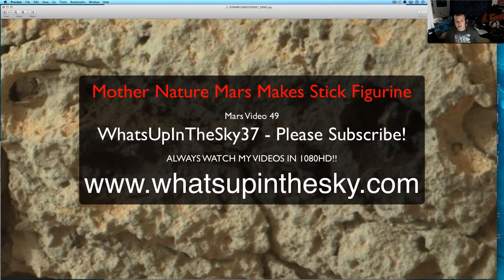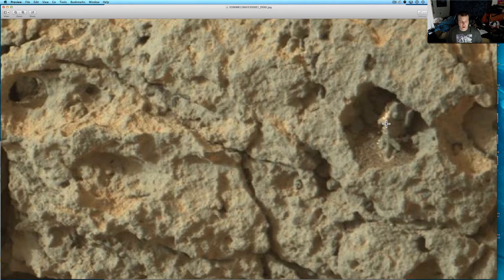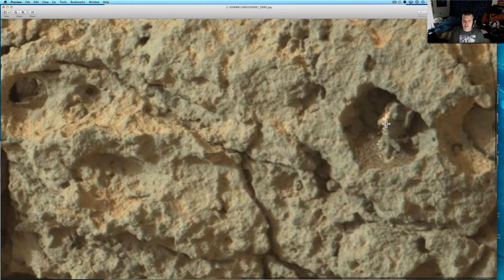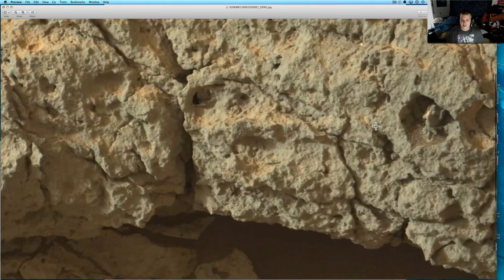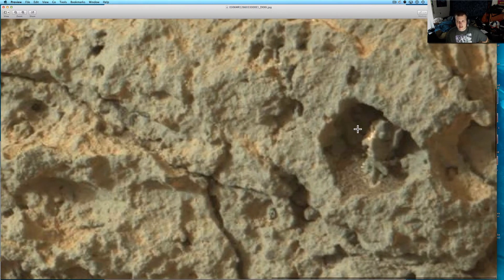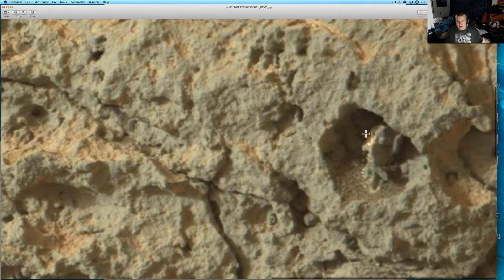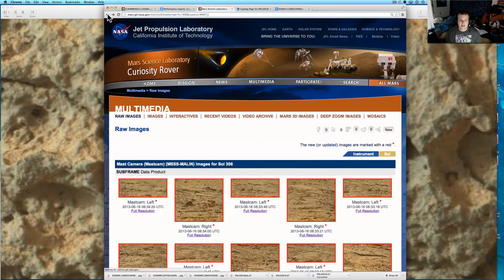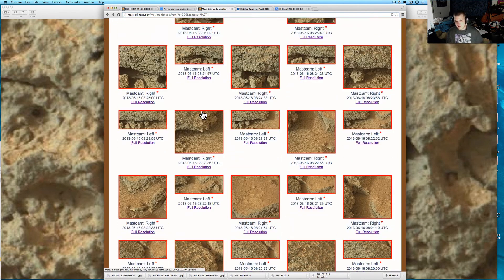Mother Nature on Mars Makes Stick Figurine :)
Video number 49 we look at a new image from NASA today!  I am not saying anything but this is cool :) Looks like a little elephant.  I think it shows us that this is just a game of ideas!  Much love to you all!